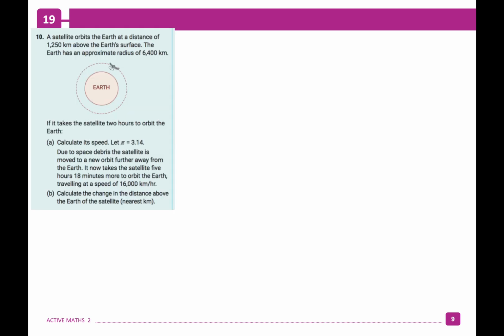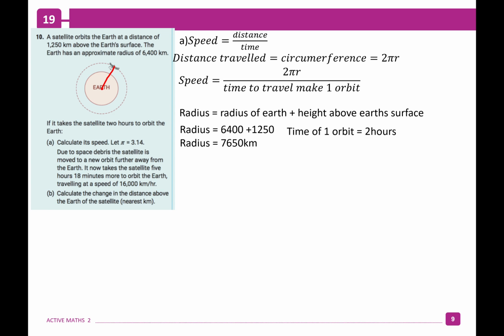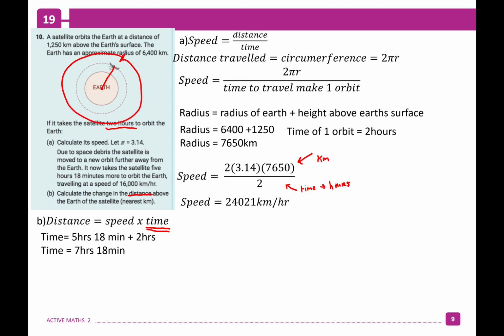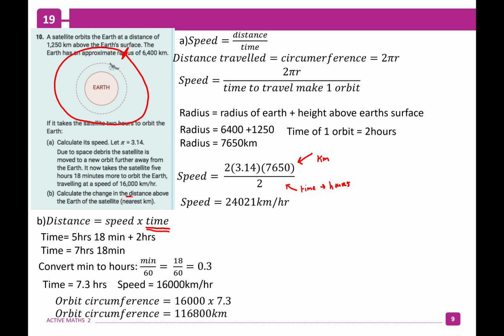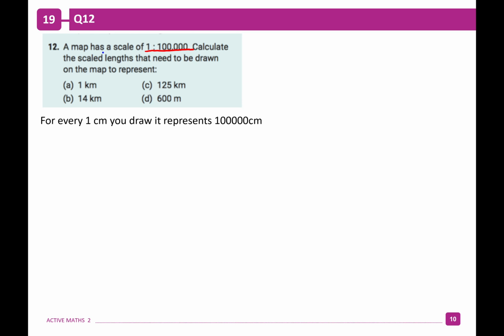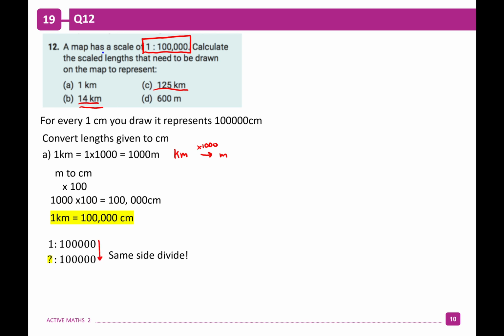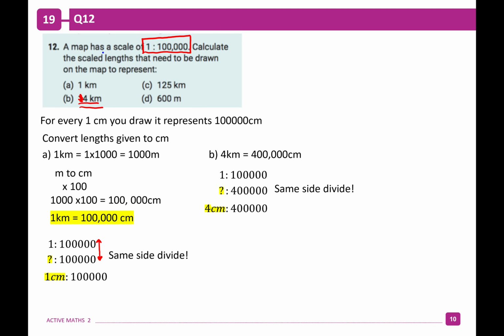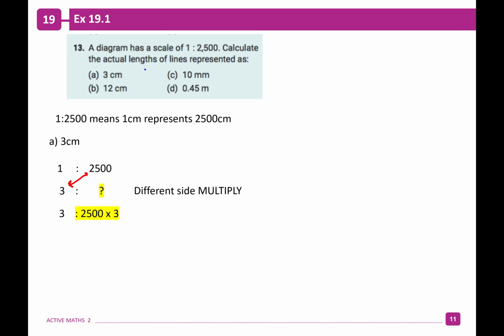2D shapes part 2 and scaled diagrams